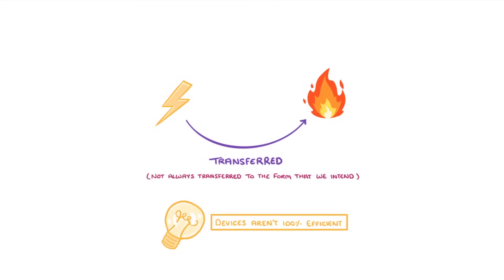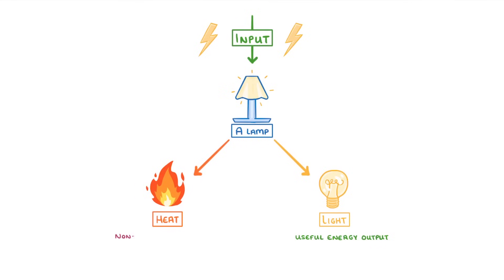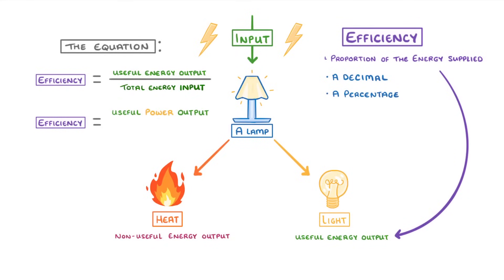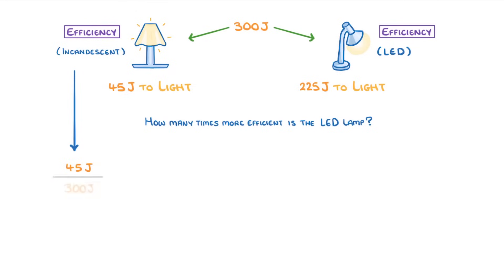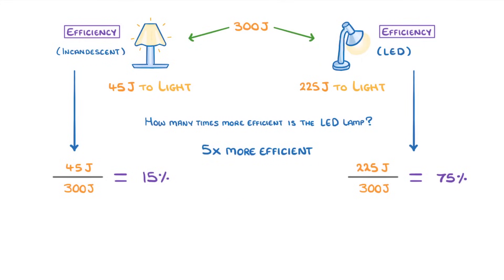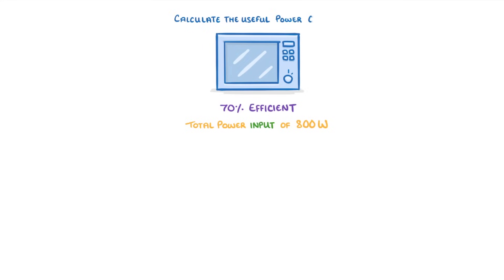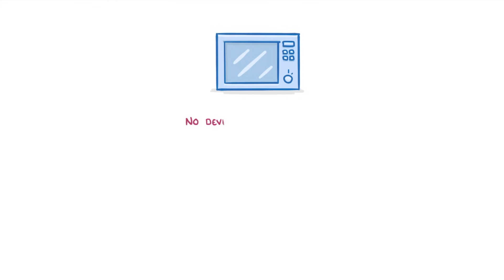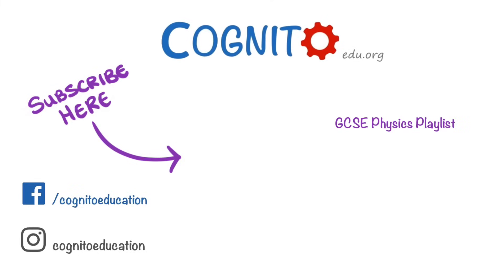GCSE Physics - Efficiency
In this video we cover:
- The idea that devices aren't 100% efficient
- What efficiency is
- The equation for efficiency
- Examples of how to calculate efficiency
- Why some devices like electric heaters are sometimes considered to be 100% efficient